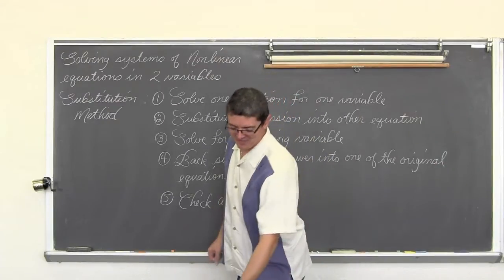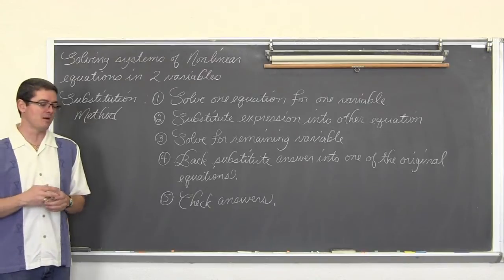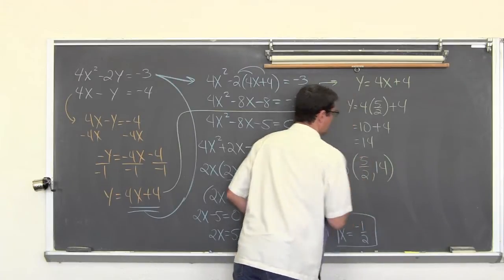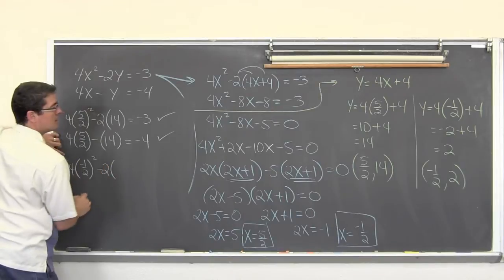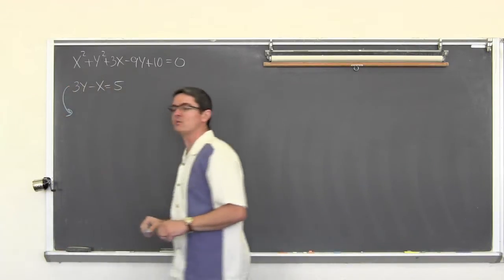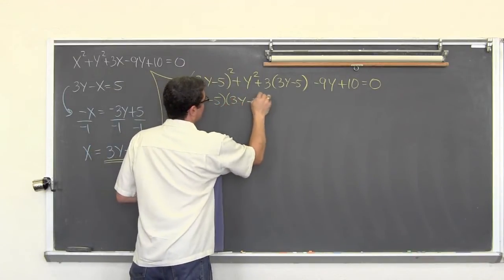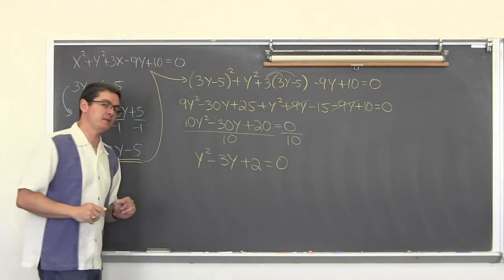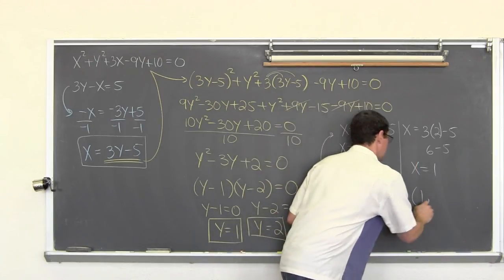2 Variable Non Linear Systems Substitution Method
I explain and work through 2 examples of solving 2 Variable Non Linear Systems with the Substitution Method. Find free review test, useful notes and more If you'd like to make a donation to support my efforts look for the "Tip the Teacher" button on my channel's homepage